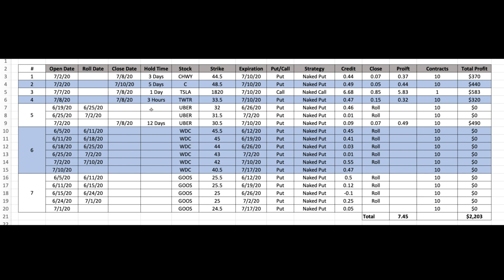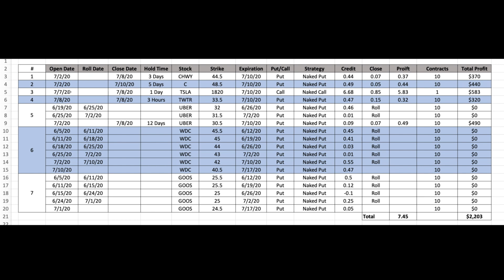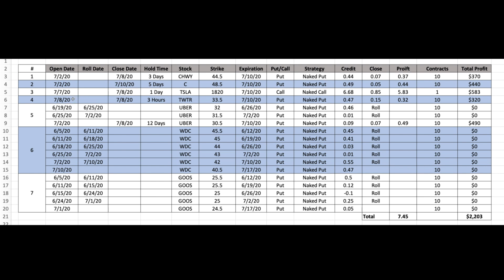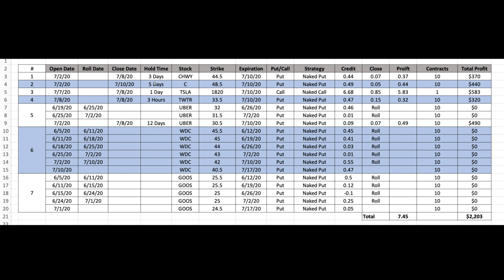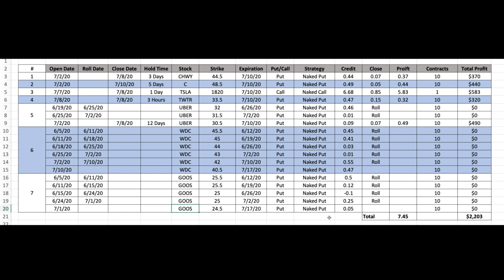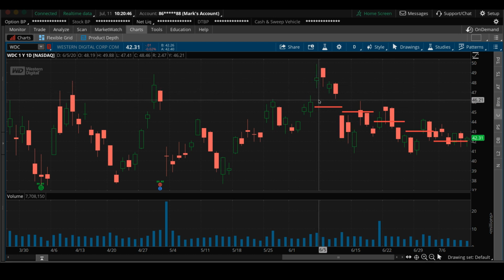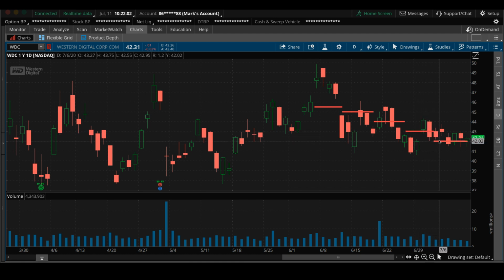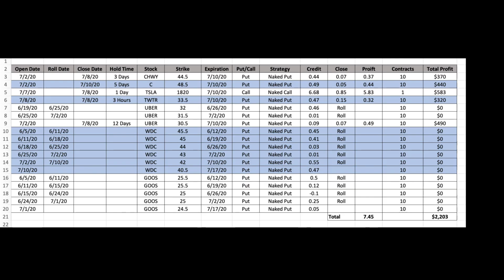$2,203 Profit This Week - Trade Recap 07/10/20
Here are the trades I made this past week ending 7/10/20.